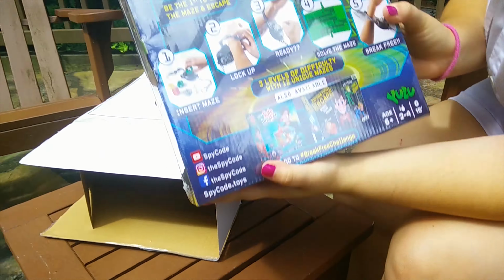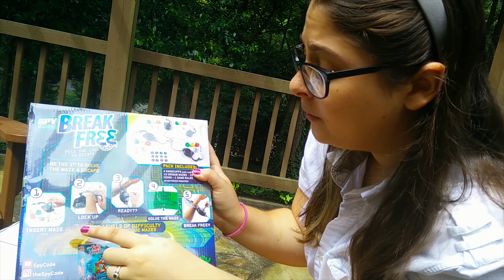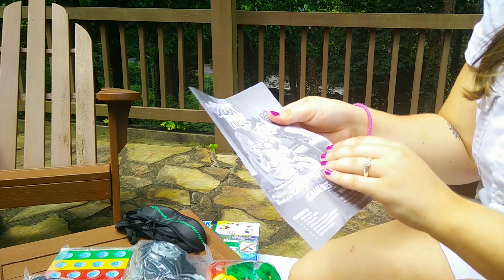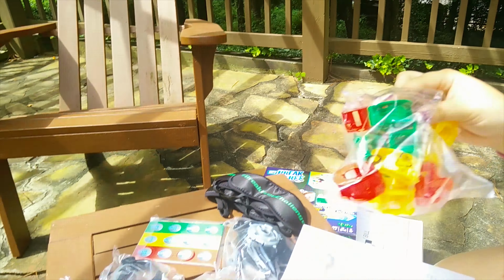😝 Sonic Boom Toys Shrink & Grow Learn Counting Secret Life of Pets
😝 Sonic Boom Toys Shrink & Grow Learn Counting Secret Life of Pets | More Videos

Yippee toys! Do you like preschool games like toy blast and preschool songs kids videos for kids? Get ready to learn sizes with these shrinking toys and growing toys from super Sonic Boom! Watch Sonic Boom Sonic turn into the world's smallest Sonic toy by going small smaller smallest. But he doesn't just go big to small--we can reverse this shrink ray we got from Dr Eggman to make Sonic grow small to big. Watch him grow big biggest to become the world's biggest Sonic Hedgehog toy! Then we continue to learn sizes for children with rare toys Sonic Boom Amy and Sonic Boom Knuckles toy for comparison kids. Each toy shrinks and grows 600% in this fun toy challenge. In place of bad babies crying throwing a bad baby tantrum and playing pranks, we love to see kids learn friendship and preschool skills to get ready for kindergarten. So enjoy learning sizes as these Sonic Boom toys shrink and grow on our toy channel!

Then, in this fun unboxing video, we open up the all-new Break Free spy game from YULU toys!

Finally, I hope all you TEF kids are ready to learn counting as we count to 10 with Secret Life of Pets toys Max and more! In this kids learning baby video, we use Secret Life of pets toys unlimited to teach counting and teach numbers from our English numbers educational cartoons coilbook. Learn numbers for children as we count to 10 counting our Secret Life of Pets toys! First, we count Secret Life of Pets Snowball toys 1 to 10. Then, we count Secret Life of Pets Duke toys 1 to 10. Finally, we count Secret Life of Pets toys 1 to 10. What a great way to learn numbers 123! In place of pranks and bad babies crying and throwing tantrums, we love it when our toys and friends learn preschool math skills and friendship together. So subscribe and enjoy our Secret Life of Pets counting video, and in the future we may even count the Secret Life of Pets Gidget toy and Secret Life of Pets Chloe toy!

Here's how to say toy videos in other languages: Телепузики تليتبيز
 꼬꼬마 텔레토비 天线宝宝 天線寶寶 テレタビーズ 赤ちゃん 音楽 宿題 知能 لعبة فيديو 玩具视频 Vidéos de jouet Spielzeug Videos おもちゃの動画 장난감 비디오 Vídeos de brinquedos Игрушки для видео Videos de juguete

Disney Pixar Finding Dory toys learn colors in English 🌊 Learn your colors Dory fish toddler videos

Secret Life of Pets Toys Max 😀 Duke Chloe Color MIX UP Learn Colors Baby Change Colors for Toddler

45 Minutes PAW Patrol Minions Play-Doh Toys Games & Surprise Eggs for Kids Children & Toddlers

ALL-NEW Blaze and the Monster Machines Color Mix-Up Game for Kids Children & Toddlers

Blaze Toys Get Slimed 😱 Learn Colors with SLIME covered Blaze Monster Machines Toys Blaze Video

Blue Yellow Red HULK Color Change Marvel Superhero IRL Toys for Kids Children & Toddlers

Superhero Mashers learn colours 🌈 COLOR CHANGING Spider-Man Hulk Captain America learn your colors

Nick Jr PAW Patrol Color Mix-Up Rare Toy Game Finger Family Kids Nursery Rhymes

😍 PJ Masks toys change COLORS Toy Video Finding Dory Toys learn colors in English rare toys egg car

ALL-NEW Disney Pixar Finding Dory Finding Nemo Color Mix-Up Toys Kids Children Toddlers

Color Changing Disney Pixar Finding Dory Finding Nemo Toys for Kids Children & Toddlers

Parents of toddlers, babies, children with delayed speech & other learning disabilities, children with Autism or Asperger's, and children learning English as a second language (ESL): we have videos with fun surprises for all kids. ToonTube educational videos entertain & educate by helping your child improve colors, counting, shapes, the alphabet, and more. We are committed to family friendly fun and will never allow unwholesome adult or borderline content in our videos.